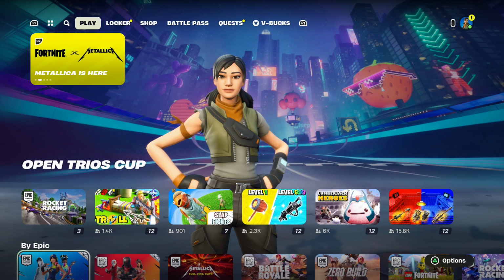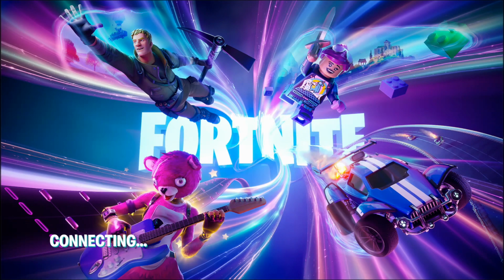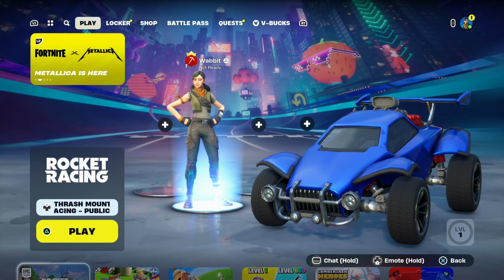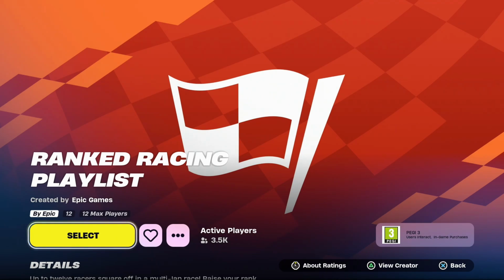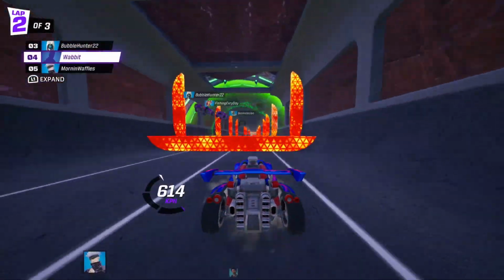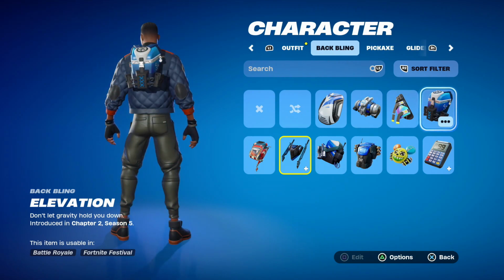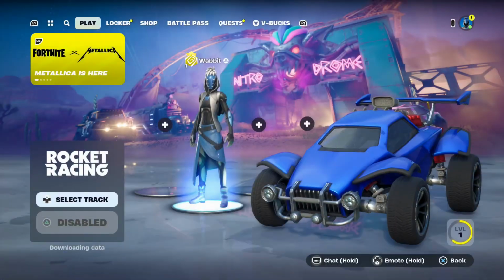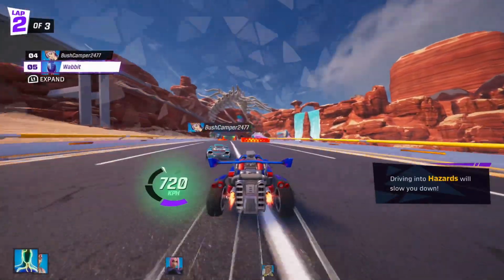Online Saturday - Rocket Racing - Not Very Welcoming For New Players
*Apologies for the microphone issues. i'd understand if you don't want to listen to me in this video. So i have uploaded another video which is just the racing and no commentary. you can watch it

For Online Saturday i played the PS4 version of @RocketRacing from developers Psyonix. it's an online racing game built on fortnite tech. It was my first time playing it. i was surprised that the install for it was over 60GB! it must've downloaded the whole Fortnite game. however, i don't know for sure as there's a lack of information on the PSN Store page.

This lack of information from the game to me was frustrating throughout this video. it's a shame because the actual gameplay was fun and the tutorial was great. but there's no tutorial outside of the game. and for me, who's never played this before and never used this lobby before, it just wasn't intuitive enough. this happened early when i ended up doing the tutorial twice as i thought pressing up meant doing the tutorial instead of it meaning choosing game mode.

I also had an issue with my first try of the Metalica stage as there was no audio and no sound effects! i quit the game to change settings on my PlayStation4 so i don't know if it was quitting the game that fixed it or the settings. but this, combined with no tutorial for the lobby screen just gave a bad first impression.

These lobby screens on console are often poor, my first video on Trackmania and Pokémon Unite are examples of this. even the recent Star Wars: Hunter game has a busy lobby screen but at least that game tried to explain it all. Rocket Racing made no attempt.

There were also issues when trying to play some levels made by other people. none of them would load and i don't know why. i could only get the Metallica stage and the Ranked Mode stages to load. Again, Ranked mode wasn't really explained. i don't know what stages are on it, i doubt i played against real people in a couple of stages, and progression wasn't explained nor do i know where any of that stuff is.

Gameplay is good, tho i would have liked the game to explain how to do boost starts, is just that everything else about Rocket Racing was a frustrating mess and just not welcoming to new players. all it needed to do was, when the game takes me back to the lobby after the tutorial, ask if i wanted a lobby tutorial or not. it's hard to recommend Rocket Racing for new players. but if you have time to figure it all out, the gameplay is fun. but there aren't many people playing it so waits could be long.

Why not donate so i can get a Vending Machine Bottle of Coffee over or even more!